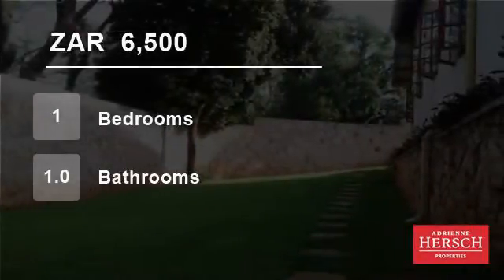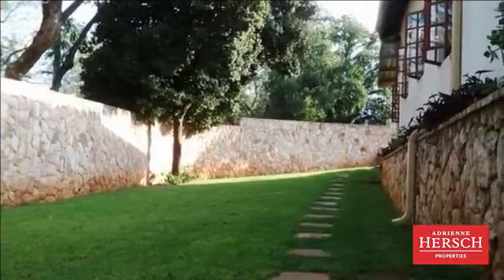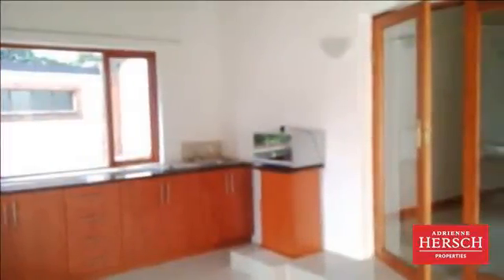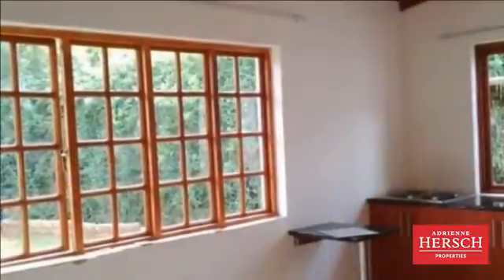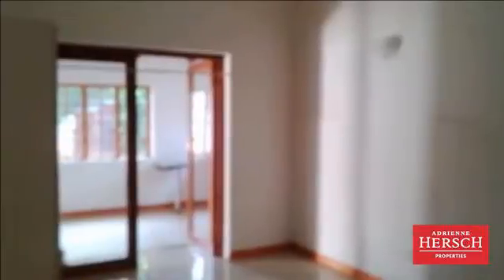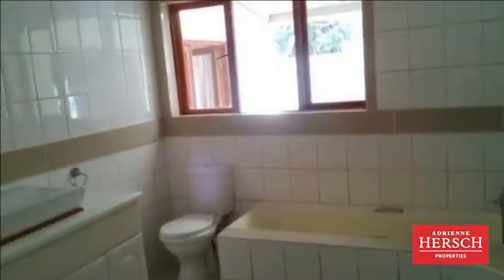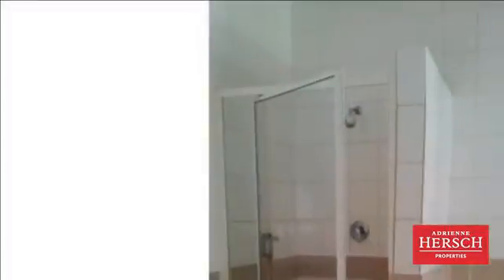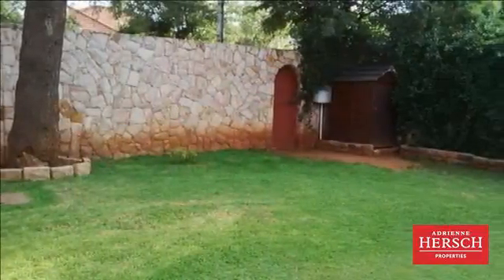1 Bedroom House For Rent in Greenside, Randburg, Gauteng, South Africa for ZAR 6500 per month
A spacious and modern one bedroom garden cottage house with BIC with granite top and stove, Open plan Kitchen with BIC and lounge, Bedroom with cupboard, Full bath with Shower, private well maintained garden and pool, etc. Suitable for a professional, student or a couple.